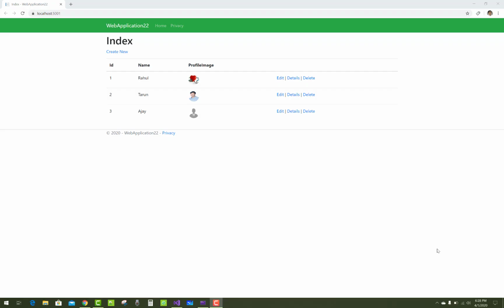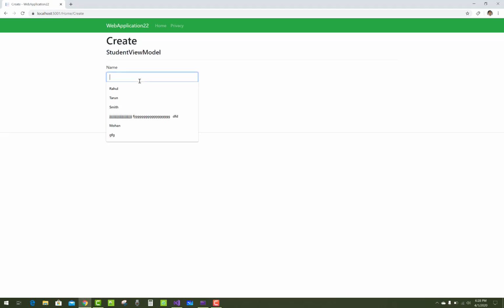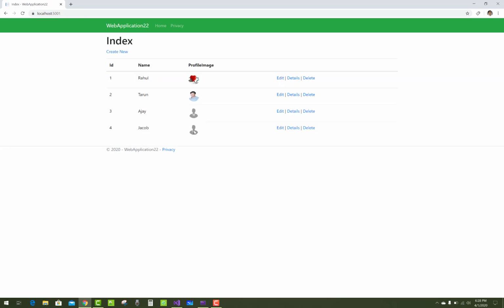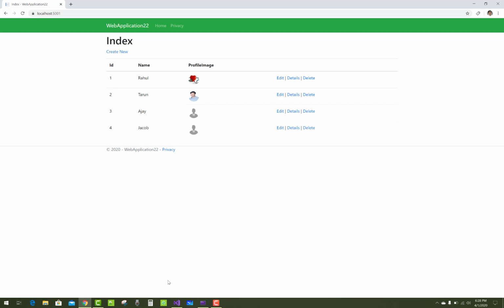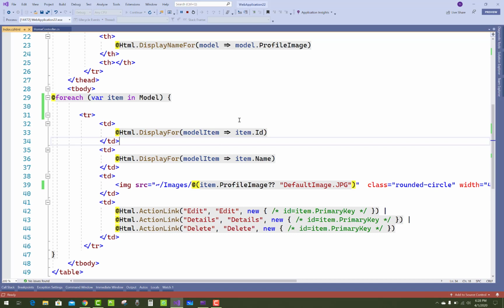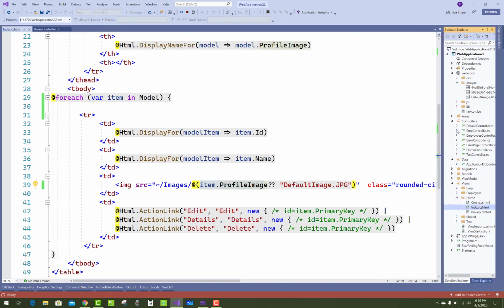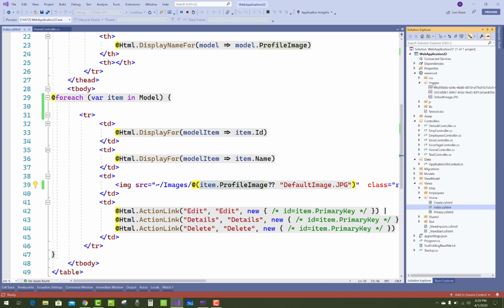Show Default Image if Image Not exist in database ASP.NET CORE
If Profile Image Property is null , I mean to say that no data available related to Image in database table then you can set default image in place of null.